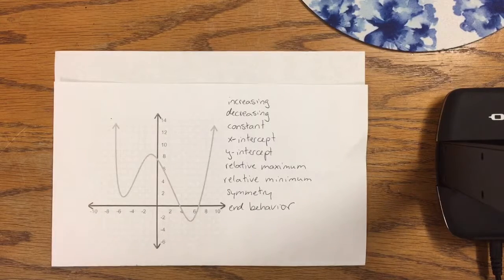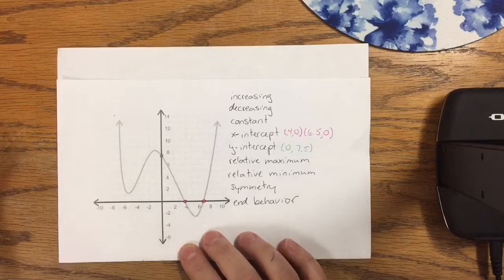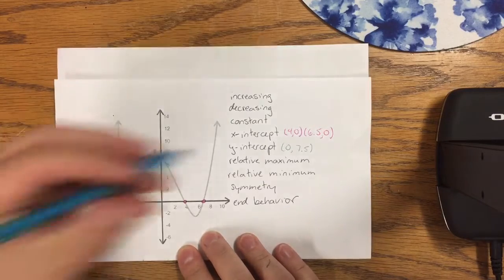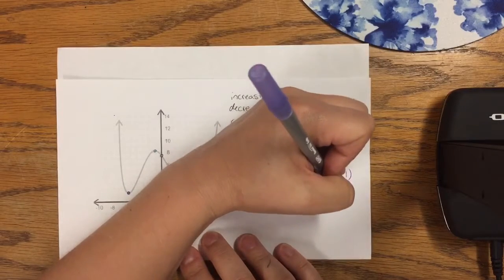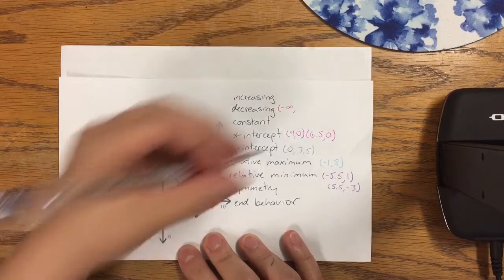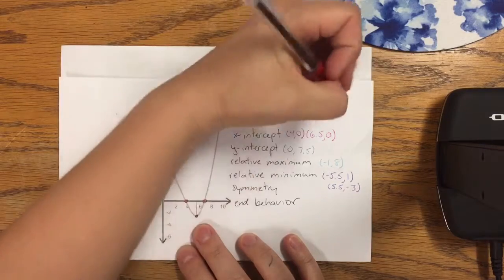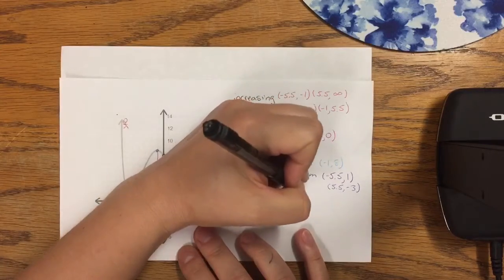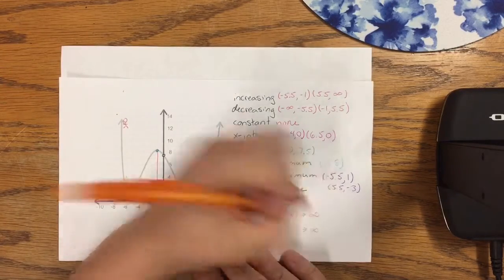Characteristics of Graphs example explained